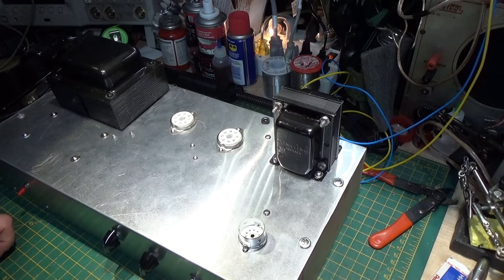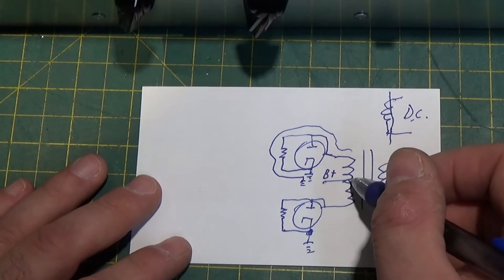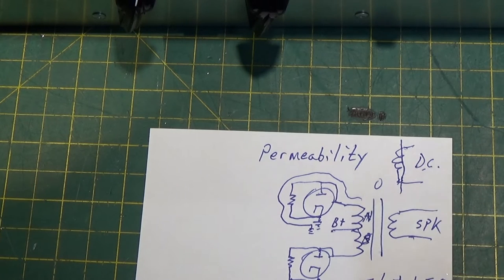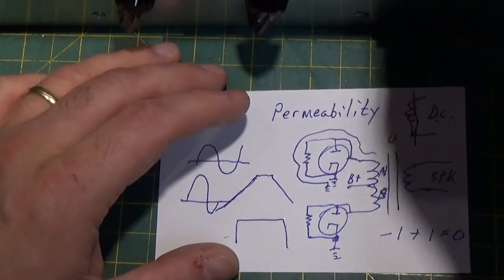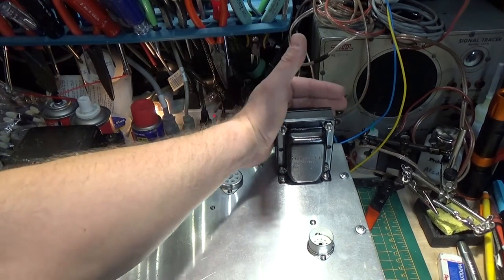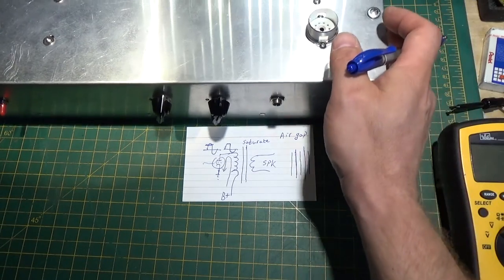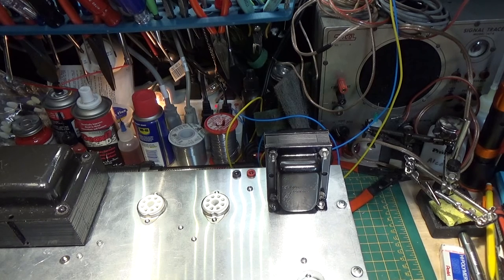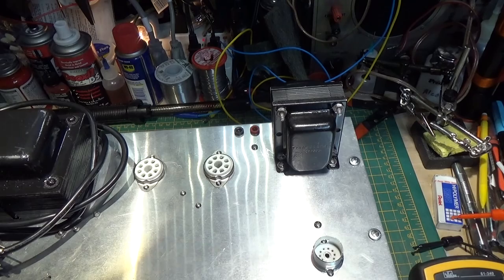Lets Build a Guitar Amplifier - Part 4 - Output transformer mistake and explination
Moral of the story; you can't use a push-pull output transformer in a single ended amp!  Good info for anyone who wants to build an amp from scratch.